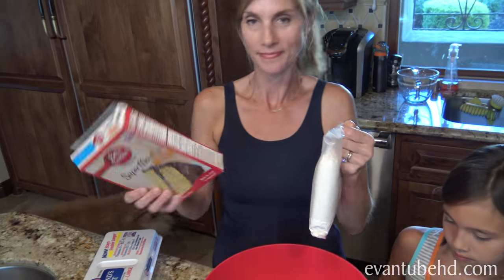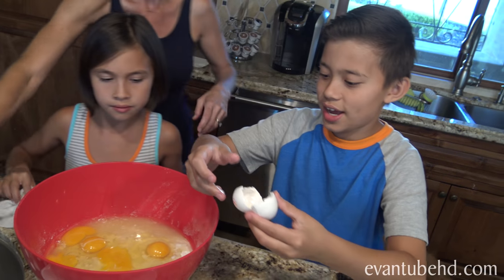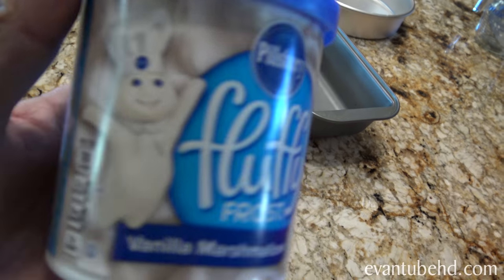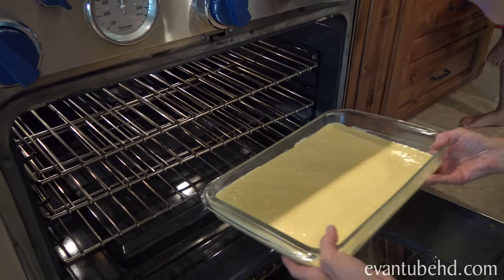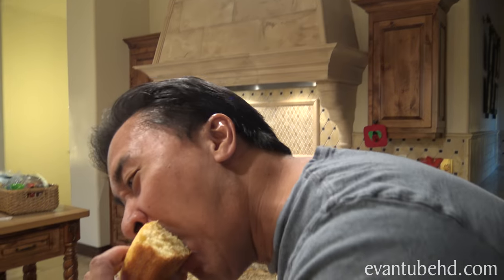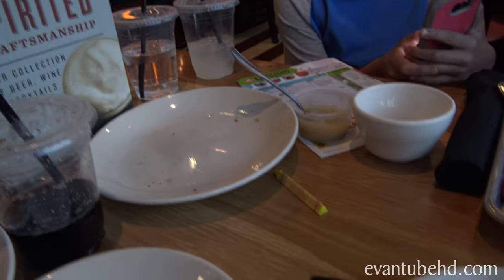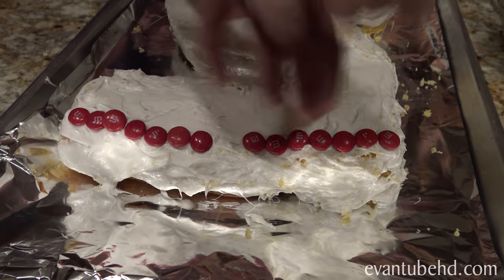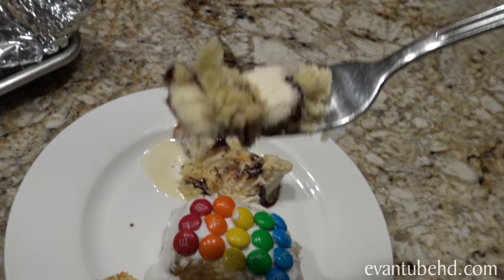EPIC CAKE BAKE!!! 5 Year YouTube Anniversary! Yummy Rainbow M&M Cake!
Yesterday we celebrated our 5 Year Anniversary on YouTube.  5 years of entertaining our viewers with fun family friendly content!  We're celebrating by heading into the kitchen and baking an epic rainbow M&M cake in the shape of the number 5!  Will it be a success or a disaster?